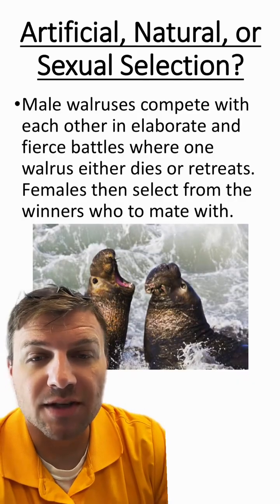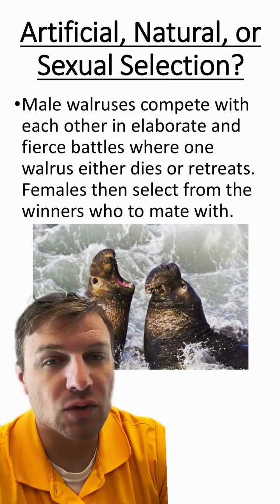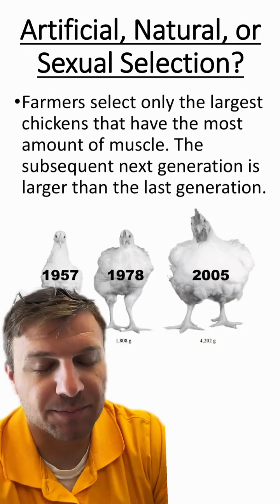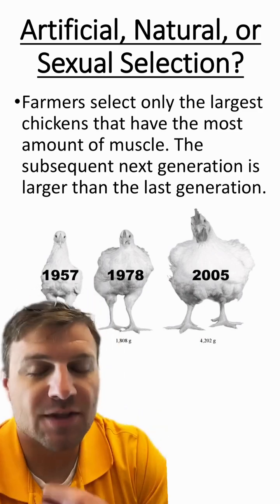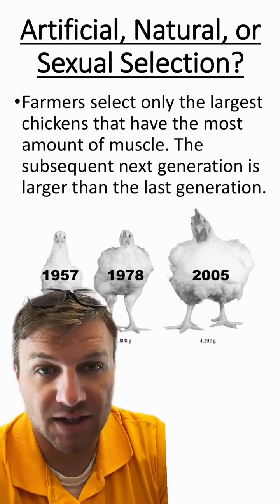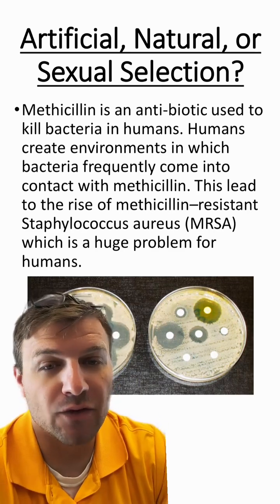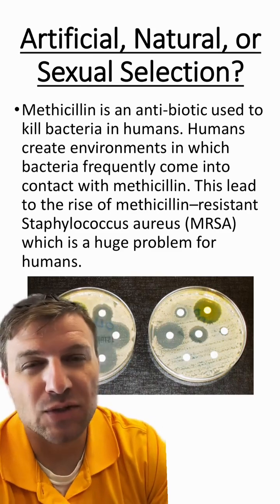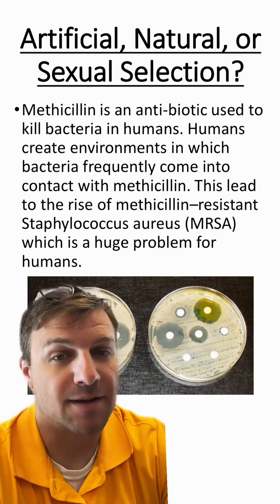Types of Selection